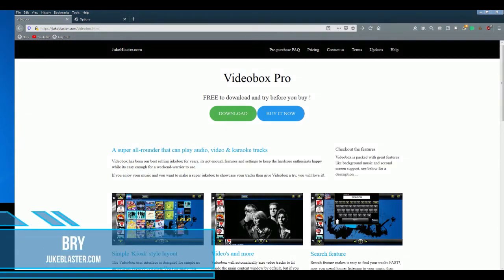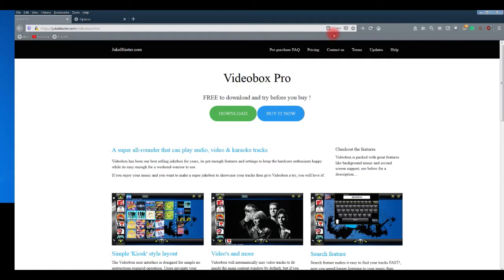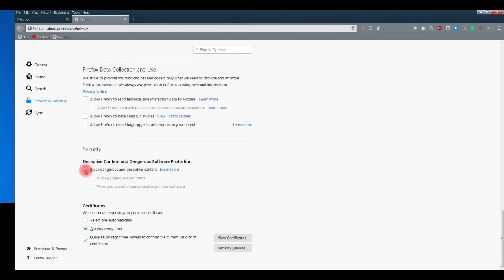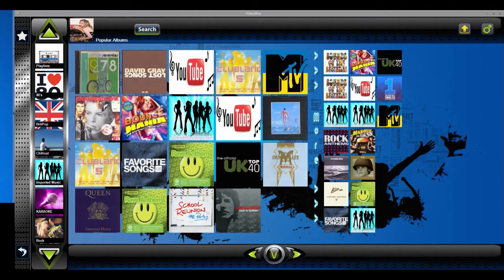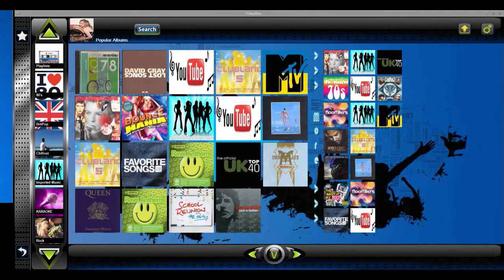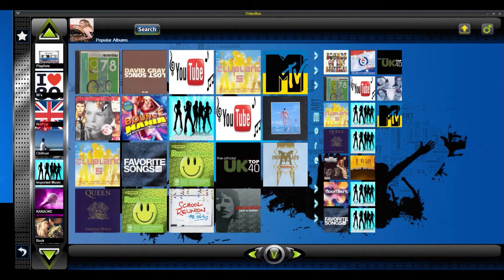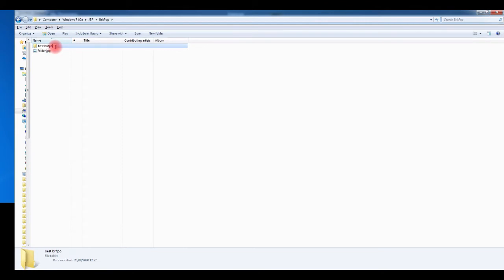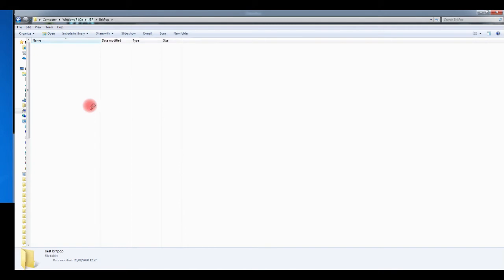Troubleshooting Videobox new install tutorial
Bry run's through a few of the most common install gotcha's for Videobox
JukeBlaster.com